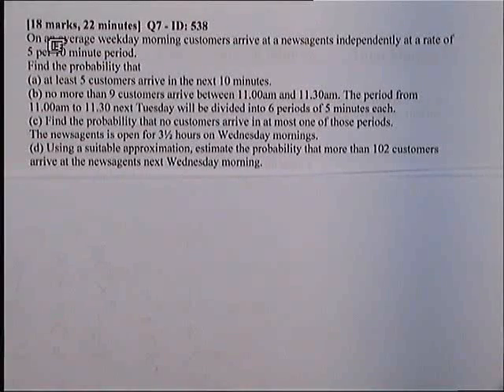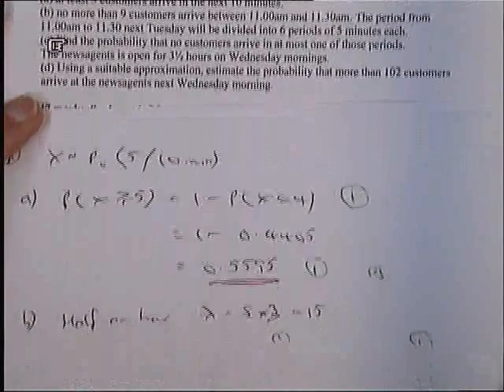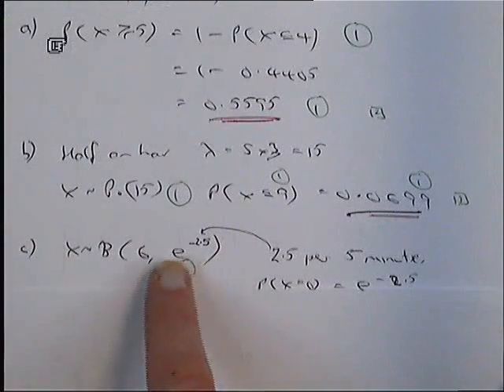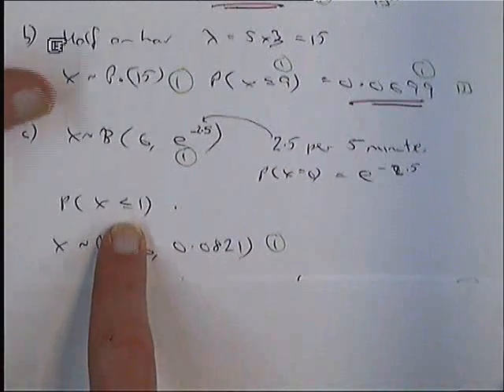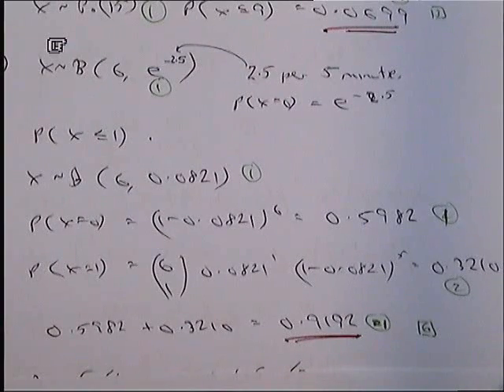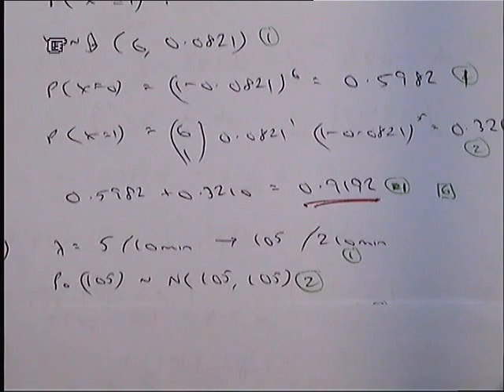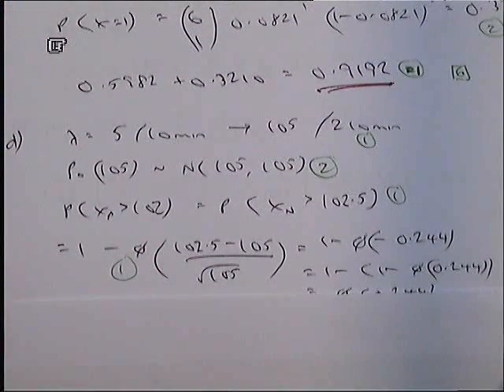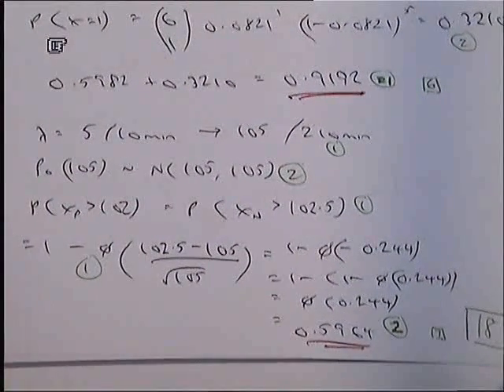S2Test1 Solution Q7.mp4